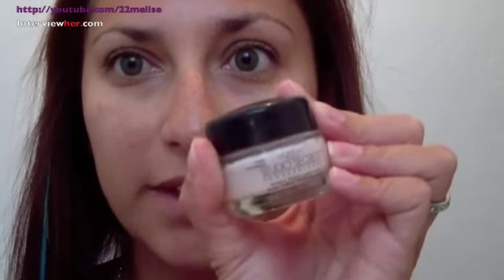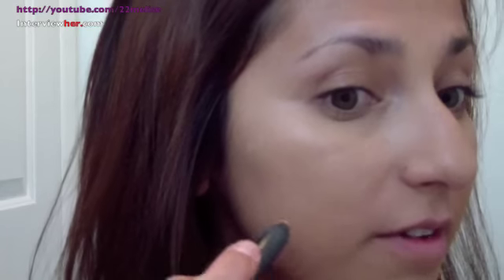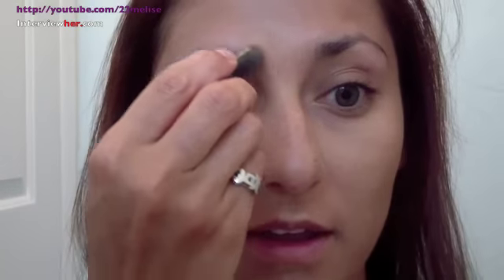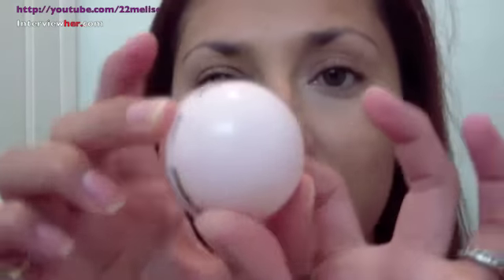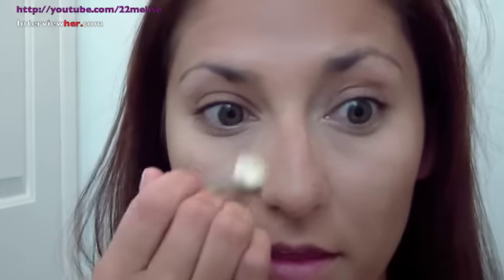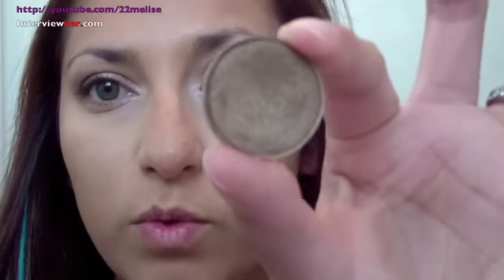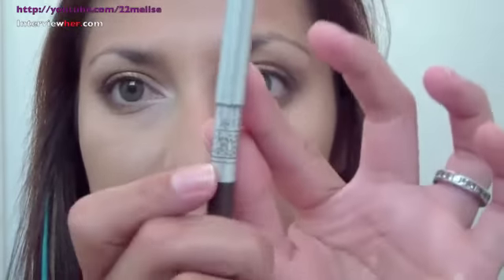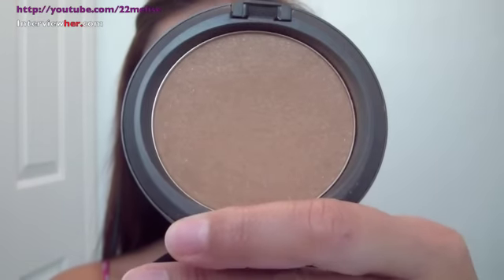How to do a shimmer summer look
My friend was going to an event outside and she wanted a summery but natural look!!! Here is what I did for her!! I hope you enjoy it!!

I am wearing:
Dress is from Target